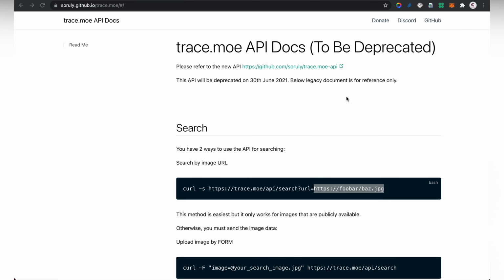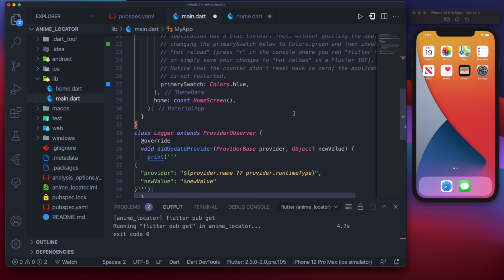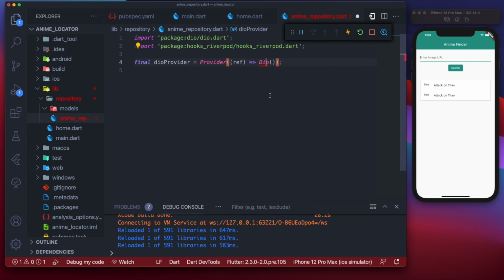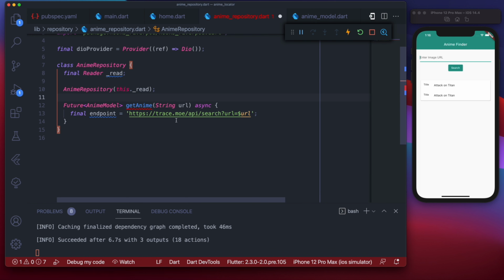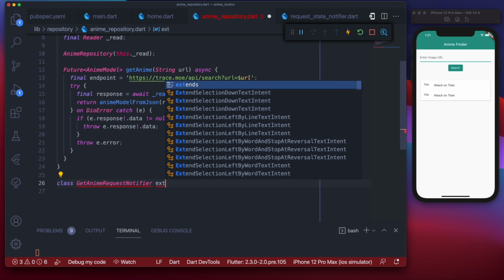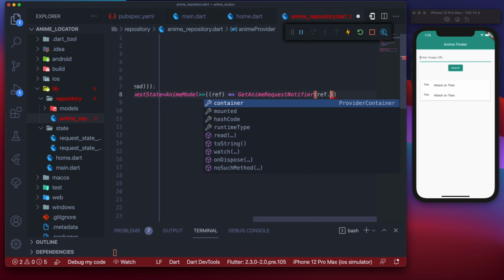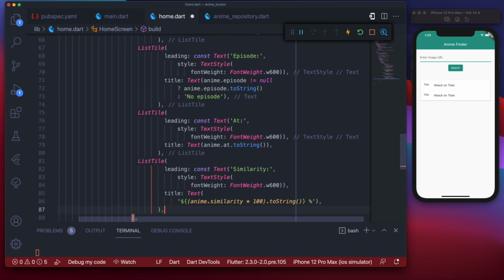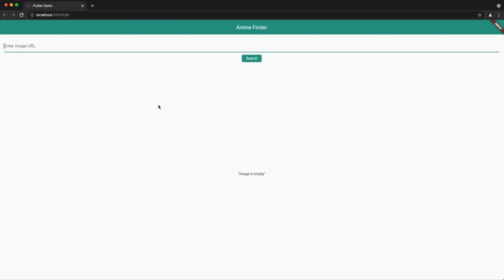How to Use Riverpod, StateNotifier and Freezed in Flutter 2021 - Build an Anime Locator App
Learn how to Use Riverpod, StateNotifier and Freezed   Build an Anime Locator App

Overview
0:00 - App Presentation
0:20 - Channel Intro
0:24 - Project Overview
1:27 - Dependencies & Project Setup
2:43 - Build the UI
7:00 - Write App Logic
28:37 - End Notes